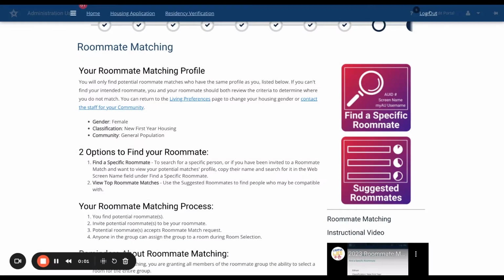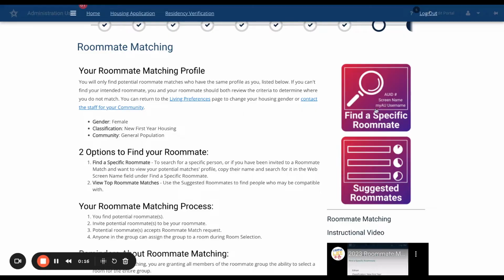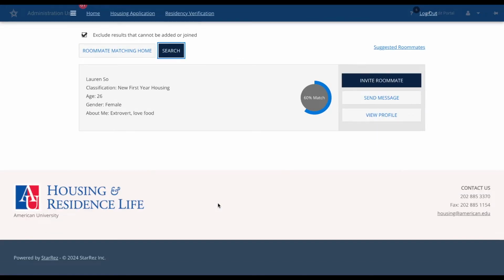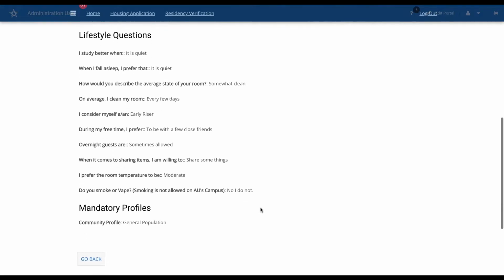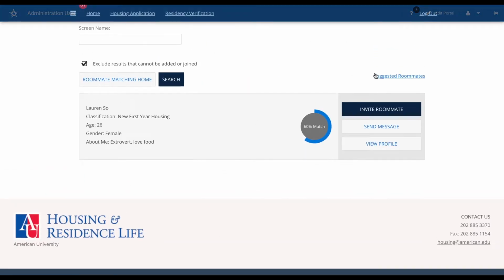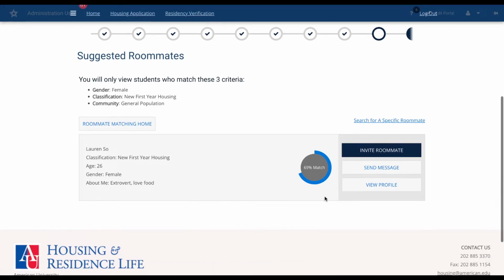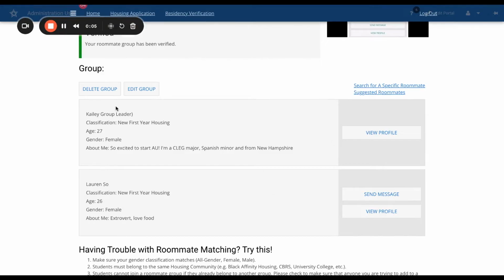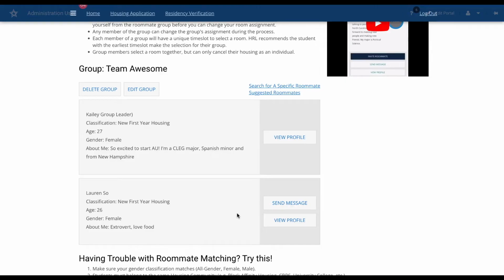Roommate Matching at AU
AU's Housing team has put together this step-by-step tutorial on finding a roommate through the Housing Portal.  Watch and learn about Roommate Matching!